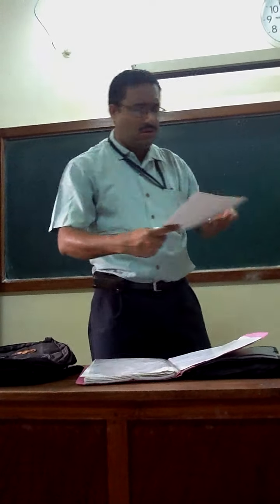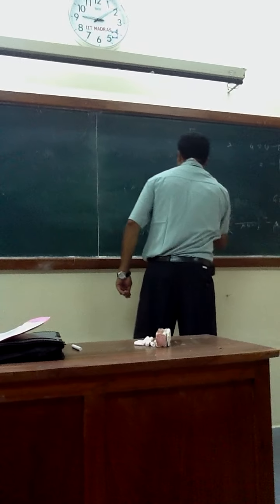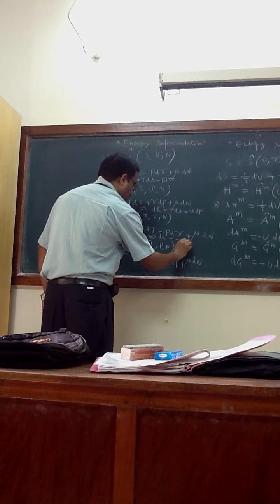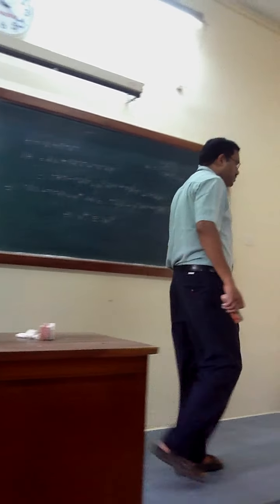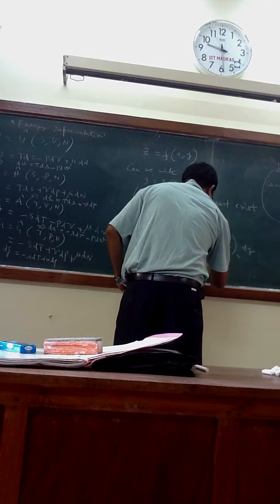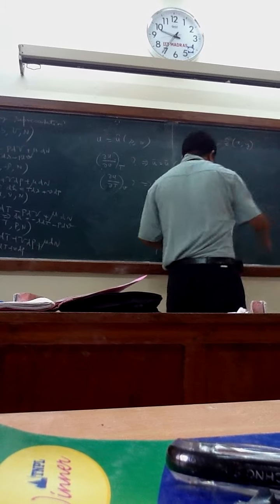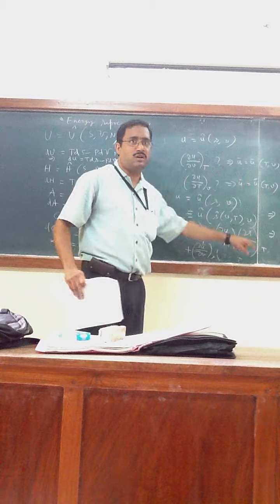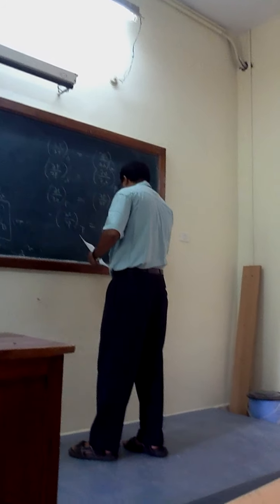Lecture 12-Chemical Engg Thermodynamics-Dr Tanmay Basak